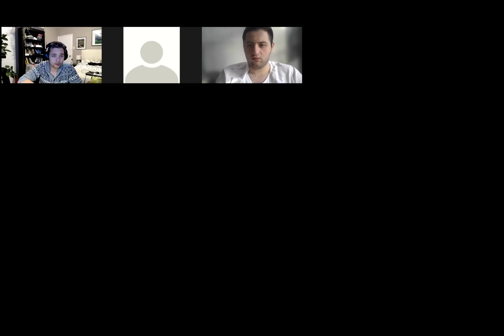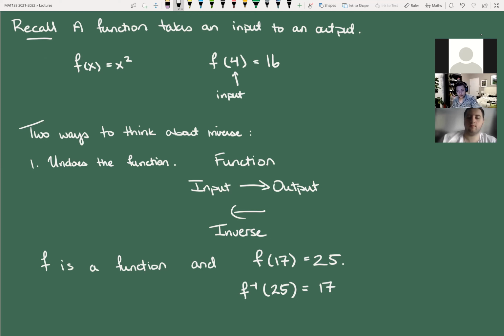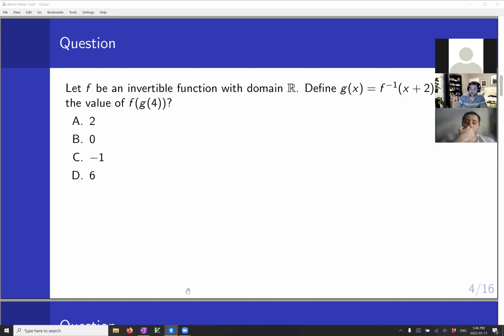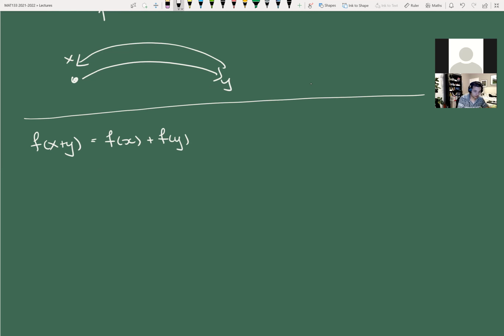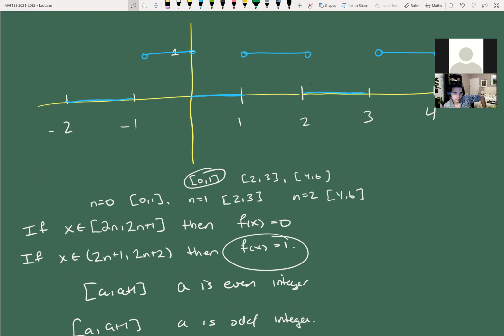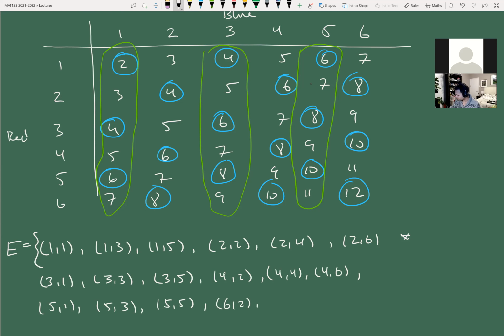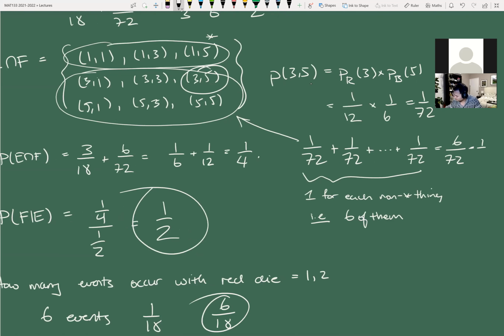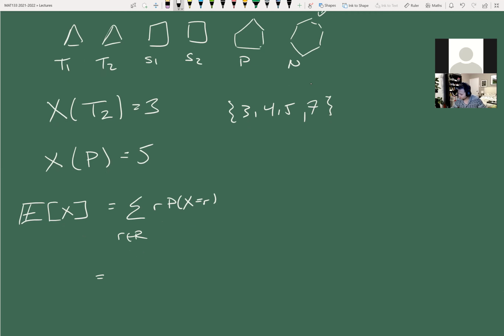MAT133 - January 11, 2022